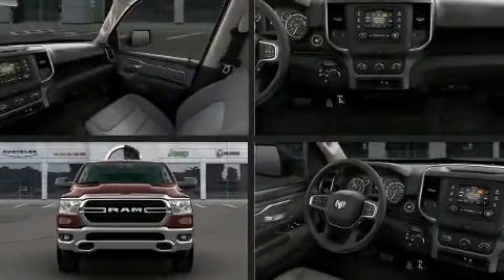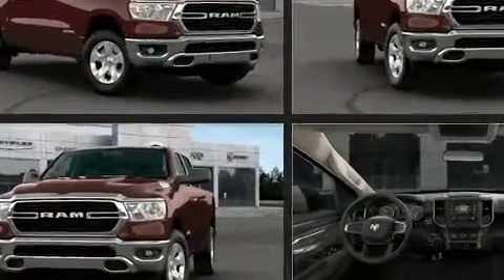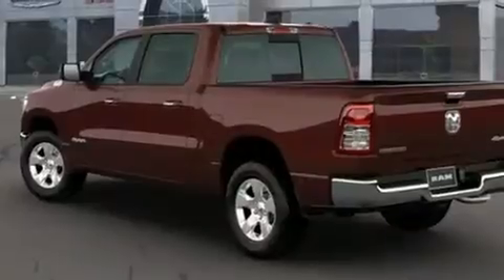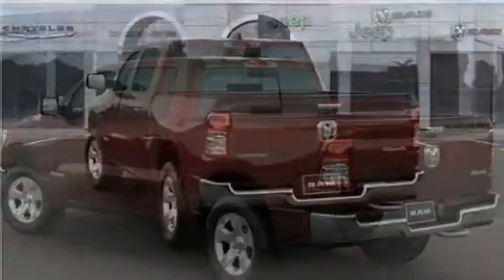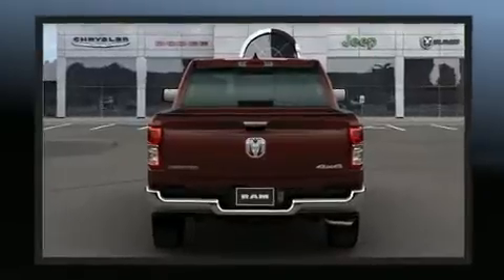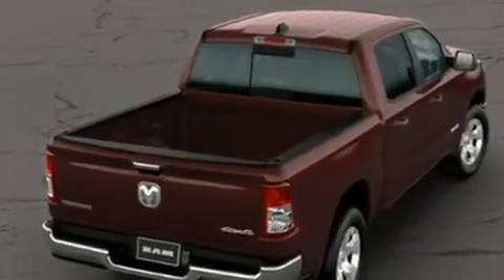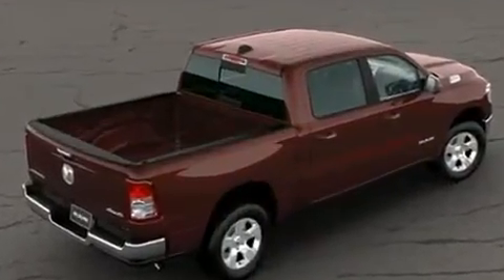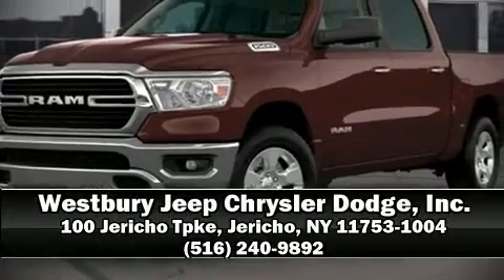2020 Ram 1500 BIG HORN CREW CAB 4X4 5'7 BOX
You can expect a lot from the 2020 Ram 1500 It's equipped with tons of terrific amenities, but it won't break your budget. Such as remote keyless entry, a leather steering wheel, a trip computer, a rear step bumper, cruise control, an overhead console, a trailer hitch, and a split folding rear seat. Passenger security is always assured thanks to various safety features, such as: head curtain airbags, front side impact airbags, traction control, brake assist, a panic alarm, and 4 wheel disc brakes with ABS. For added security, dynamic Stability Control supplements the drivetrain. Our team is professional, and we offer a no-pressure environment. They'll work with you to find the right vehicle at a price you can afford. Come on in and take a test drive!